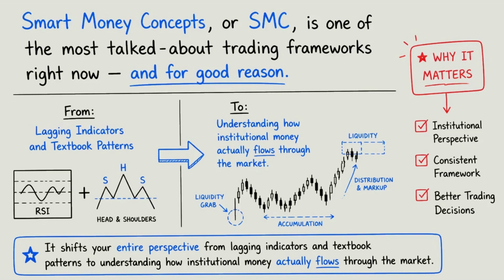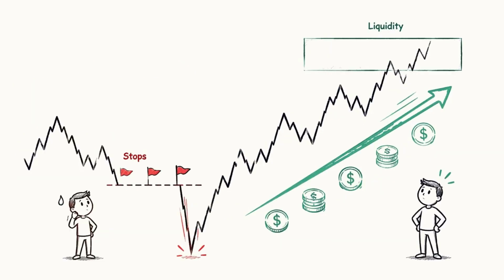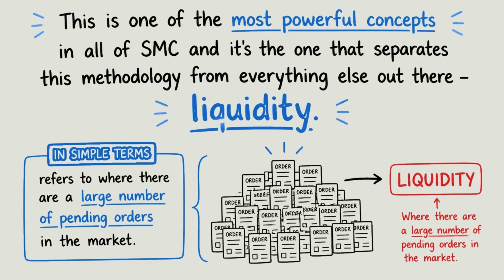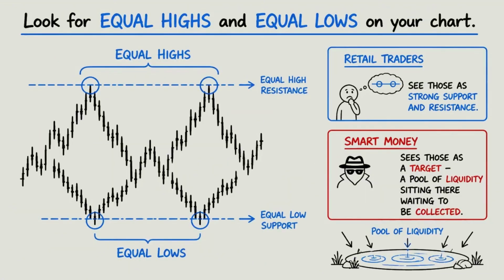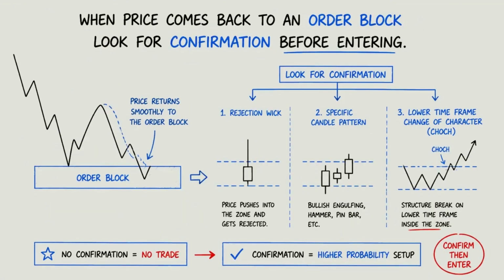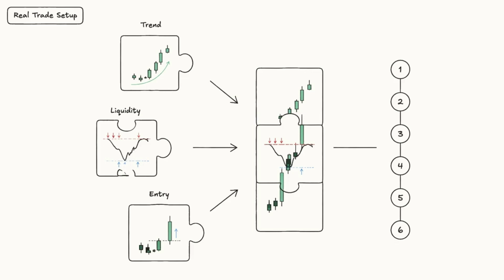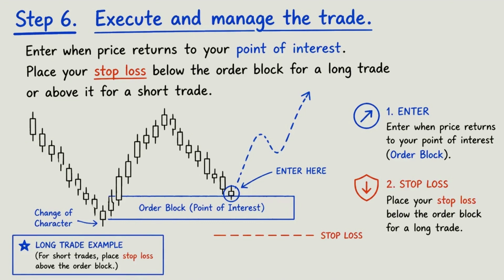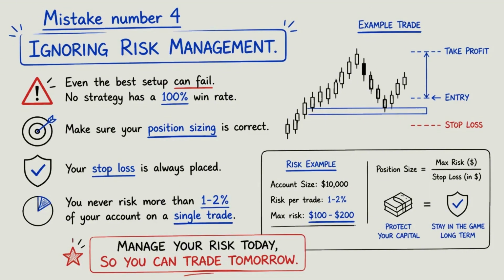Smart Money Concepts Explained in 13 Minutes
Most retail traders lose because they're using lagging indicators and textbook patterns
while institutions are engineering price against them. This video breaks down SMC trading
from the ground up — covering exactly how banks, hedge funds, and large financial
institutions manipulate price to fill their orders, and more importantly, how to
position yourself alongside them.

Here's exactly what's covered:

Market Structure — How to read swing highs, swing lows, Break of Structure (BOS),
and Change of Character (CHOCH) to build your directional bias before you ever look
for an entry.

Liquidity — The concept that separates smart money trading from everything else.
Learn why equal highs and equal lows aren't strong levels — they're targets.
Understand how institutions hunt stop losses to fill their own orders and how to
spot a liquidity grab in real time.

Order Blocks — How to identify the exact price zones where institutions built
their positions before a major move, and how to use those zones as high-probability
entries when price returns.

Fair Value Gap — What an FVG actually is, why markets are drawn back to these
areas of imbalance, and how to use them as entry zones. Plus — what happens when a
Fair Value Gap and an Order Block overlap (optimal trade entry).

The Full SMC Strategy — A clean, step-by-step 6-point framework: higher timeframe
bias → liquidity mapping → liquidity grab → lower timeframe confirmation → point of
interest → entry and trade management. Real, actionable structure you can follow.

Common Mistakes — The four mistakes most beginners make with SMC trading and
exactly how to avoid them (especially #2 — this one kills most new traders).

If you've been watching SMC content but struggling to put it all together into an
actual trade, this is the video that makes it click.

CHAPTERS:
00:00 – Intro: Why SMC Changes Everything
00:32 – What Are Smart Money Concepts?
01:54 – Market Structure (BOS & CHOCH)
03:27 – Liquidity: The Core of SMC Trading
05:15 – Order Blocks Explained
06:57 – Fair Value Gap & Optimal Trade Entry
08:32 – The Full SMC Strategy Step-by-Step
10:45 – Common Mistakes to Avoid
12:16 – Final Thoughts